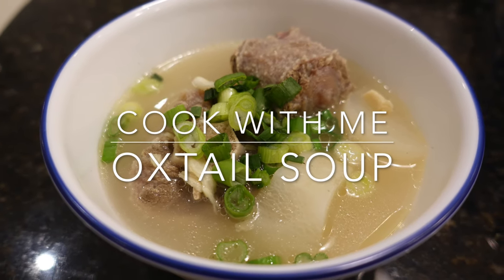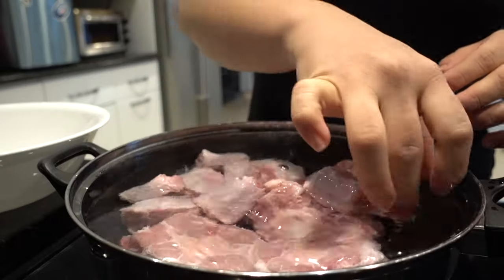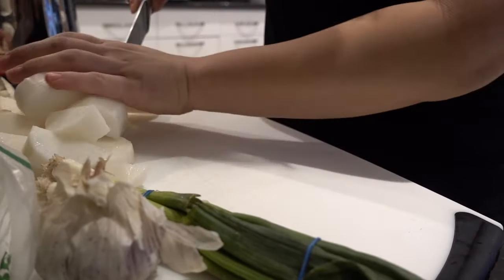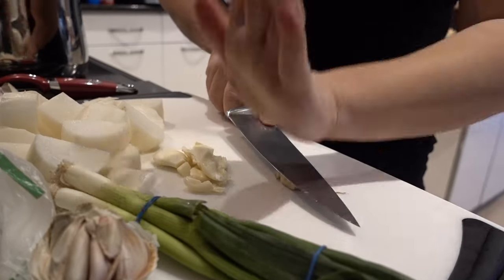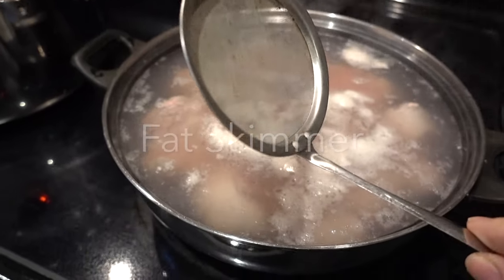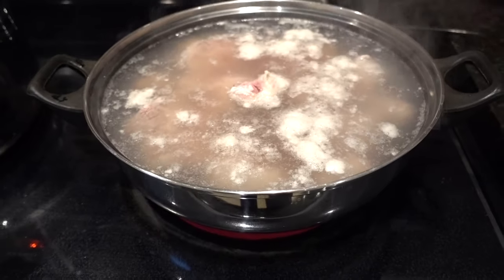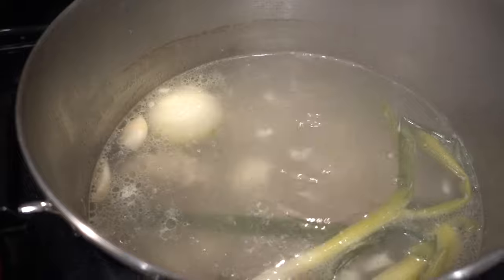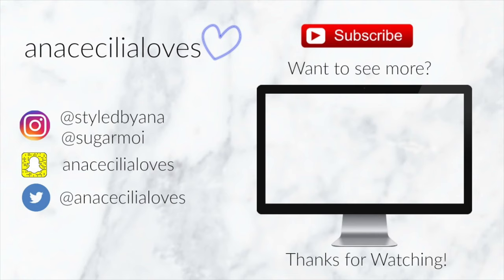How to make Oxtail Soup - Cook with me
Cook with me: Korean Oxtail Soup
This video will show you how I like to cook my Oxtail Soup, not saying this is 100% the right way. If you have a tip on how you like to cook your oxtail soup, I would love to read it in the comment section!!

Camera used

💌 EMAIL (write to me)

xoxo